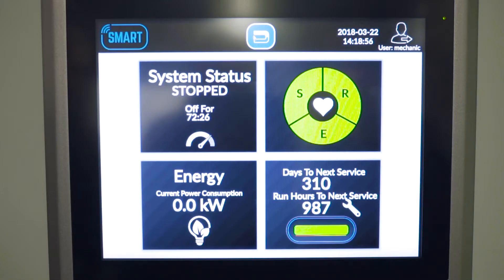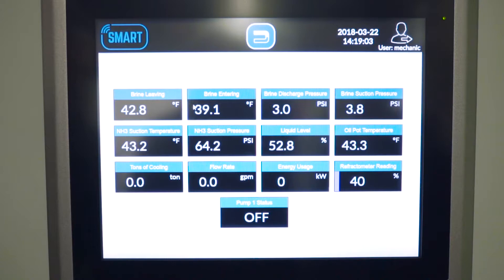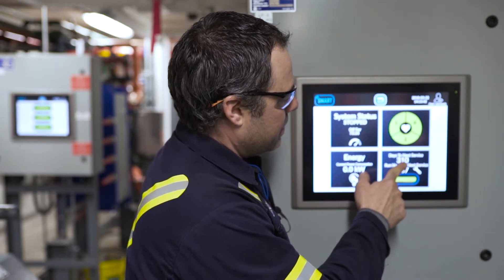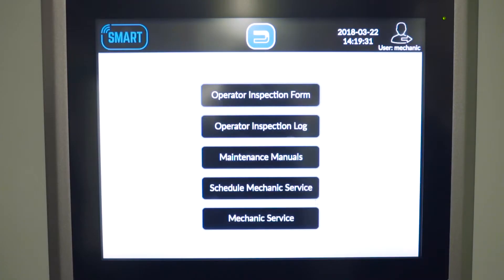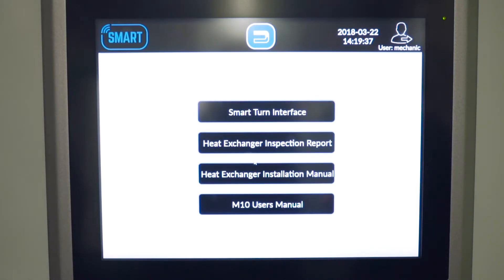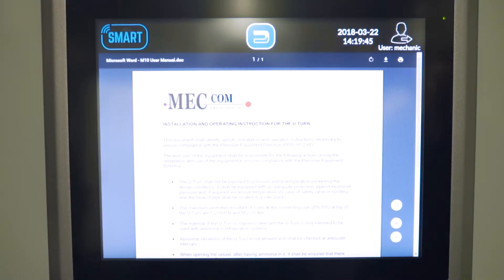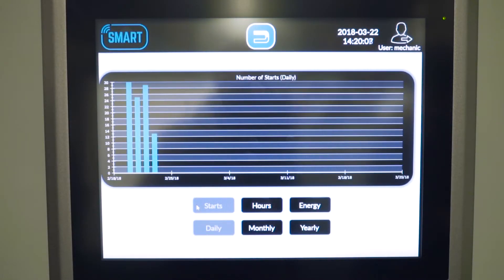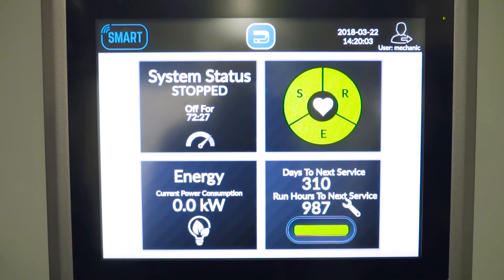SMART Turn Heat Exchanger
CIMCO Refrigeration is pleased to present the installation of the Alfa Laval SMART Turn for the City of London, Ontario. A tremendous innovative product from the SMART Rink Council.